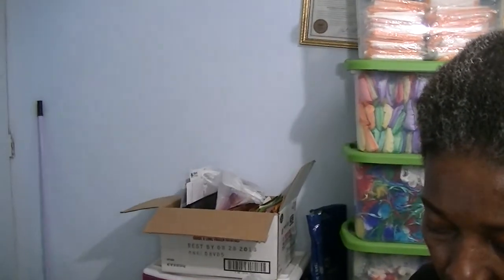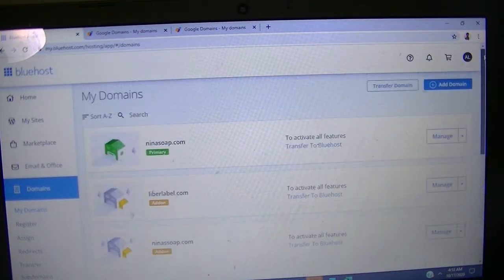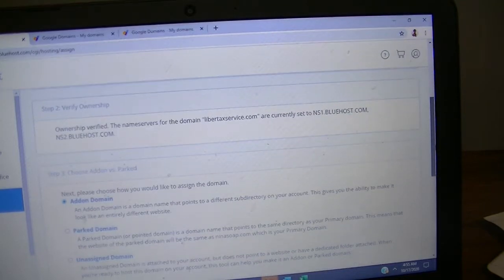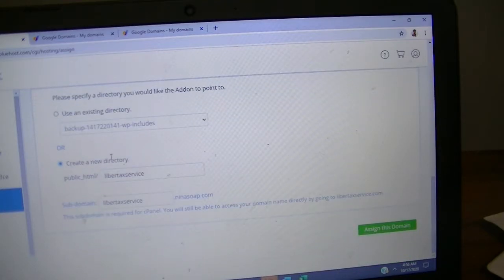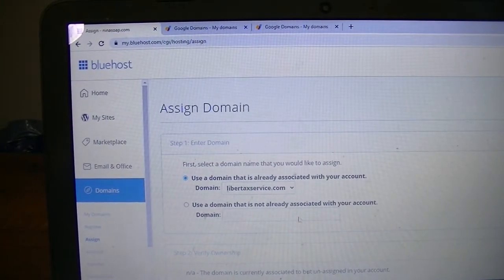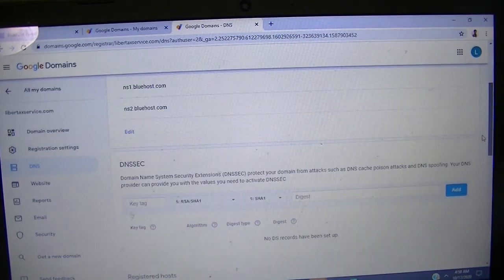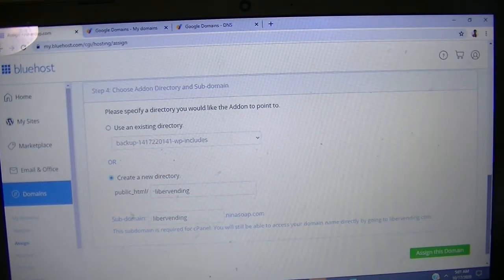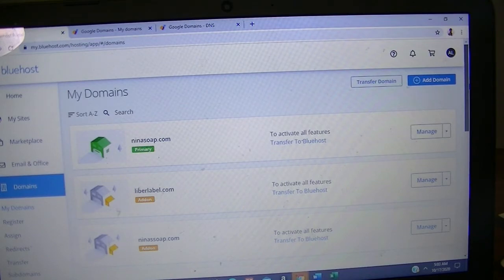How to Point Google Domain to Bluehost - Assign Domain to Bluehost - Part 2 - 9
After 48 hours you are ready for the next step to point your domain to Bluehost. (blog), (natural products online store), (custom apparel online store), (resale store), (our contact Info), (YouTube Channel)”
1. Login to bluehost. com
2. On the left side bar click on “Domains”
3. Under it click on “Assign”
4. Step 1
5. Under “Use a domain that is not already associated---”
6. Enter the new domain name. For instance, I entered: liberlabel.com
7. That would verify it. Wait for few seconds.

8. Repeat part 1 to 7 above
a. As an example when I entered: liberlabel.com like on part 7 above
b. It verified the domain
9. Go to step 2 below step1 on Bluehost page
a. After the domain is verified, step 2 showed this: “Ownership verified. The nameservers for the domain "liberlabel.com" are currently set to NS1.BLUEHOST.COM, NS2.BLUEHOST.COM.”
10. That would show that the domain has been verified.
11. Go to Step 3
12. Make sure “Add on Domain” is selected otherwise, check the box next to it.
13. Scroll down to Step 4: Create a new Directory
14. You want to see public_html/ liberlabel
16. Click on “Assign my Domain
17. Wait few seconds to make sure it has been assigned. You won’t find the page processing. Therefore, do not keep clicking on the “Assign Domain” button.
18. Click on Domain in the left side bar
19. Scroll through your domains to see if you would find the one you just assigned. If you found it listed as addon, the process is successful. Now you are ready to create your website as described below.

4. Change Temporary URL with WordPress - How to Create a WordPress Site for your Business – Part 4 – 9
5.  How to Purchase a Domain Name from Google - Create a WordPress Site for your Business - Part 5 – 9
9. How to Create Pages for your new Word Press website with DIVI – Part 9 – 9